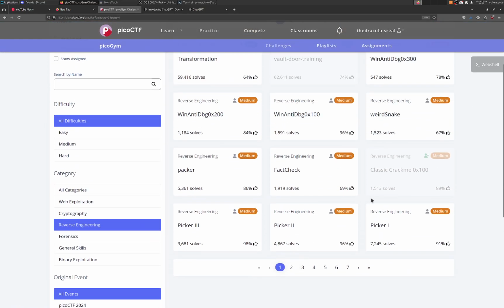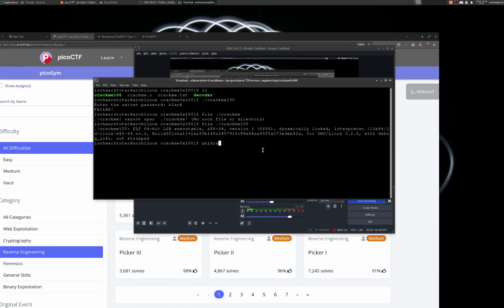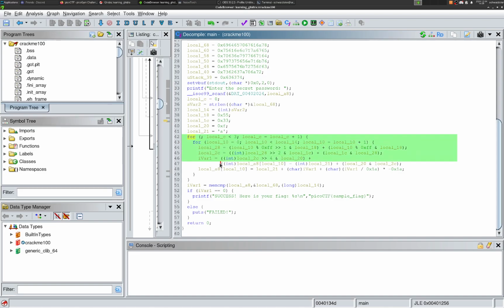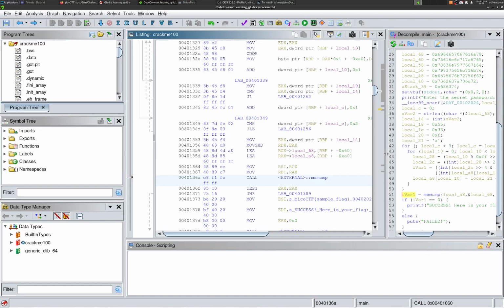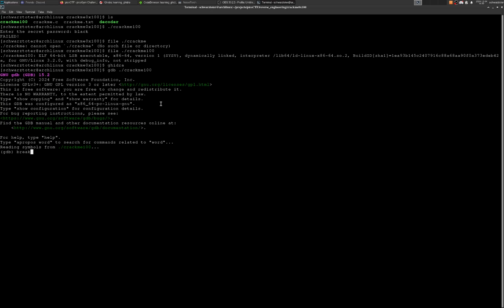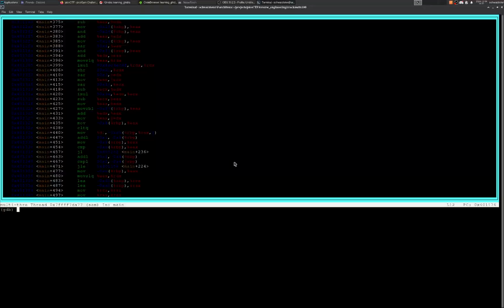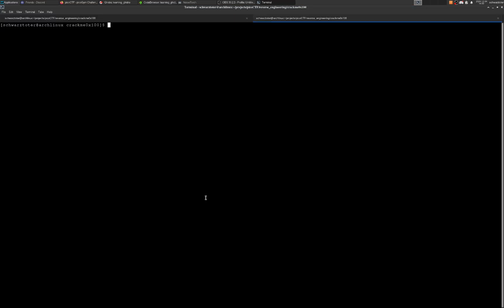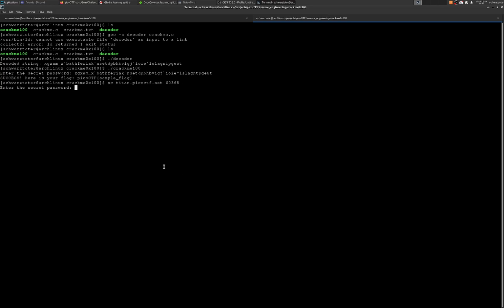crackmex100 picoCTF using ghidra, gdb and ai to reverse